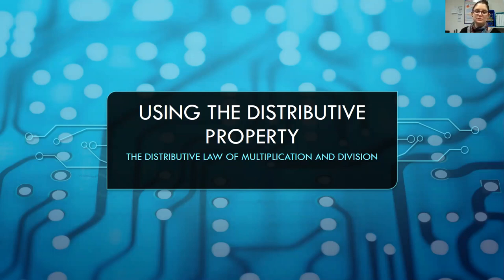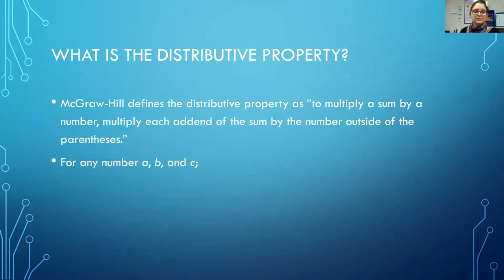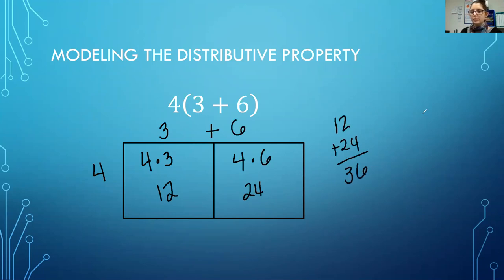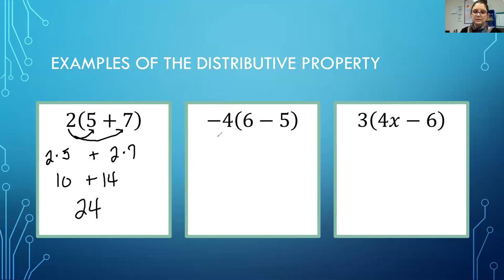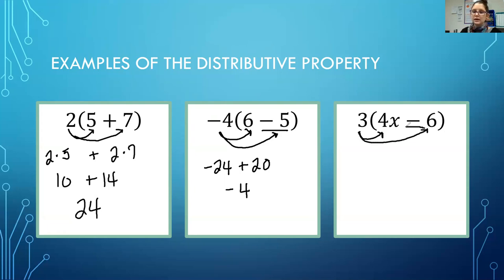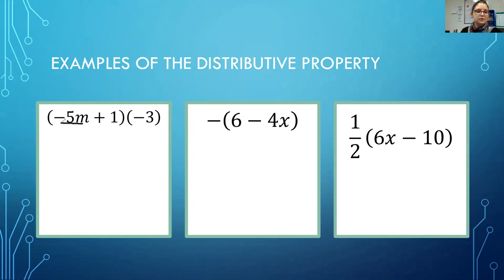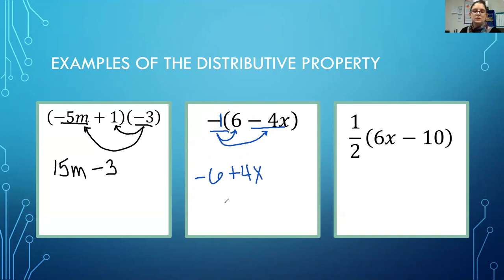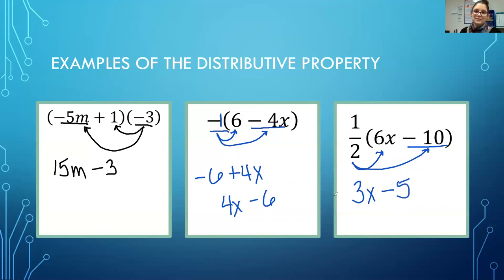Distributive Property | Math with Mrs. V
In this video, we will be going over the basics using the distributive property and how to use the distributive property simplify algebraic expressions.